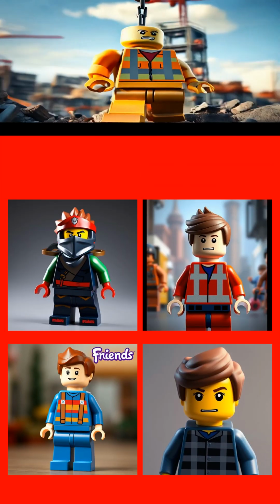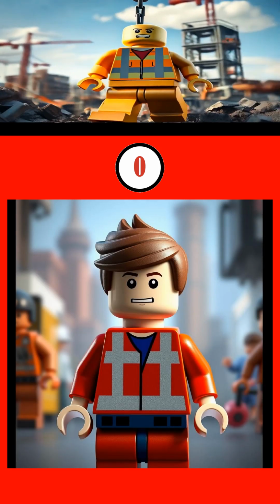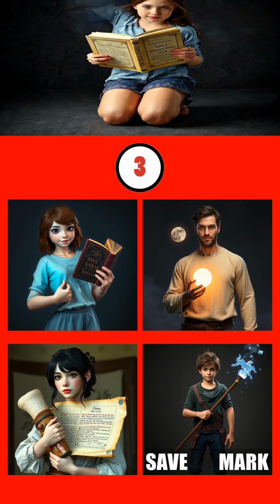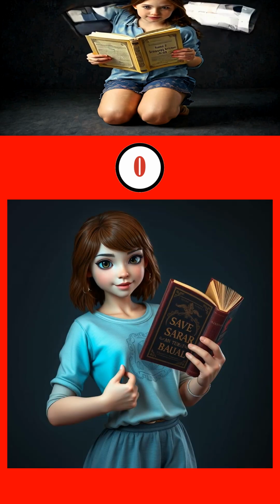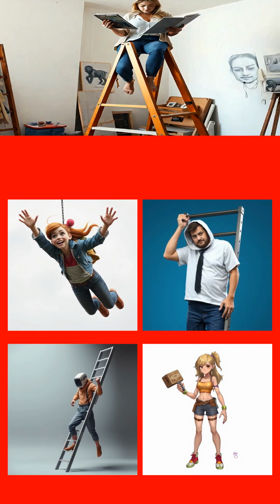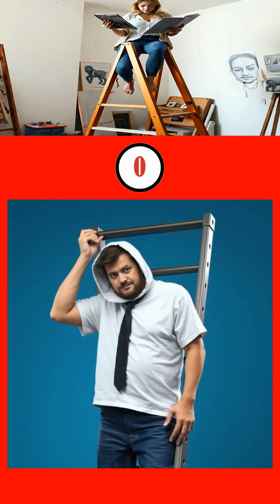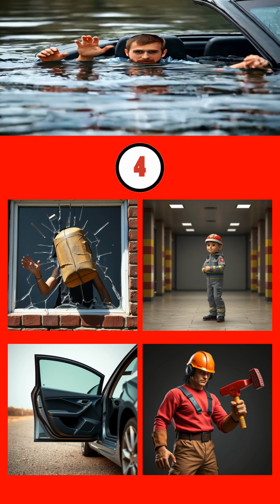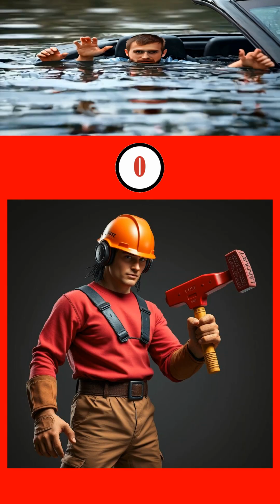Save EMMETT from CONSTRUCTION SITE